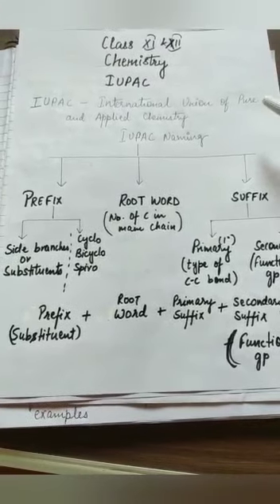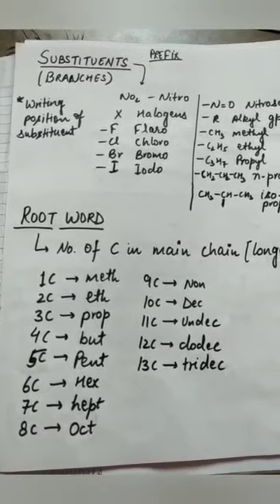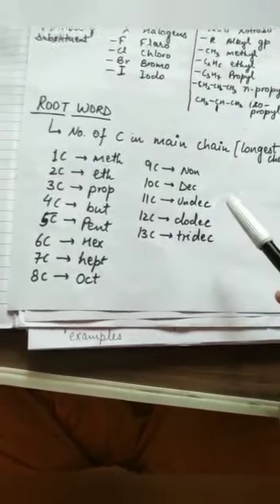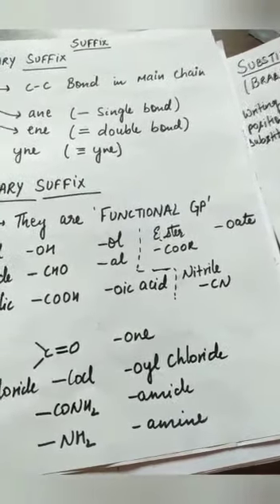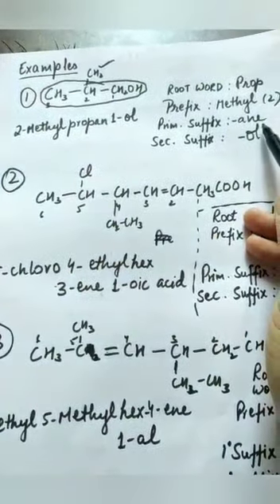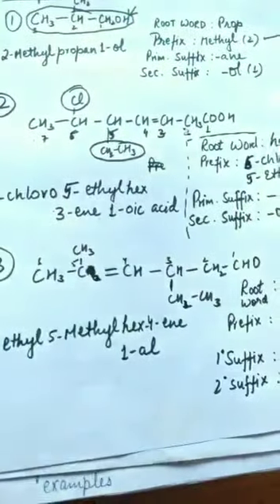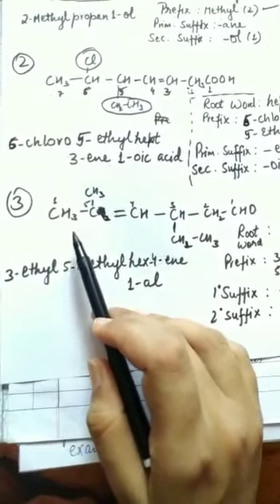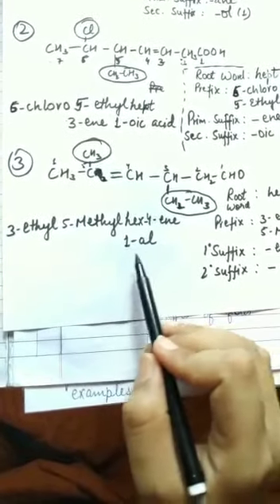U.P. Board Class 11th and 12th, Chemistry Topic - IUPAC nomenclature (part 1) by Salba ma'am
U.P. Board Class 11th and 12th
Subject- Chemistry
Topic - IUPAC nomenclature (part 1) by Salba ma'am